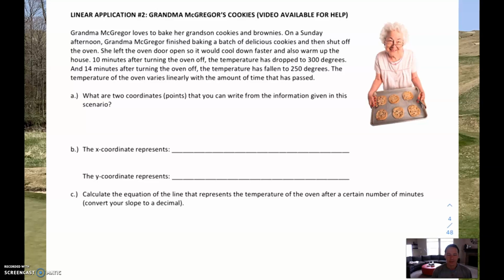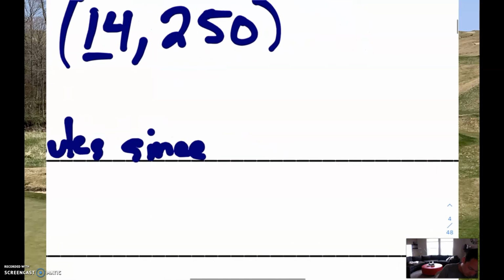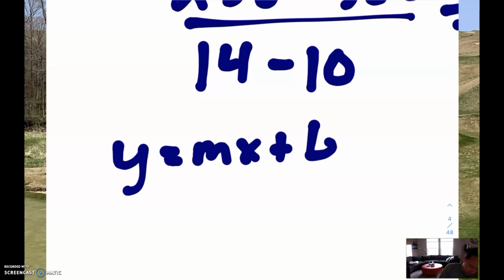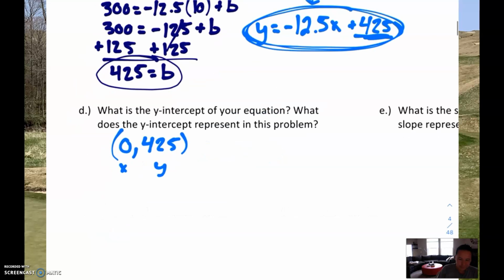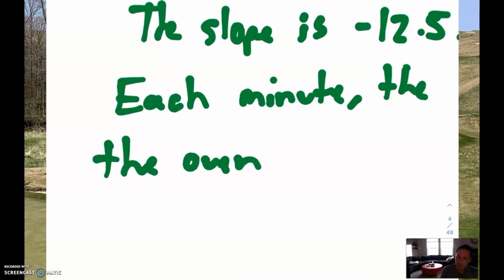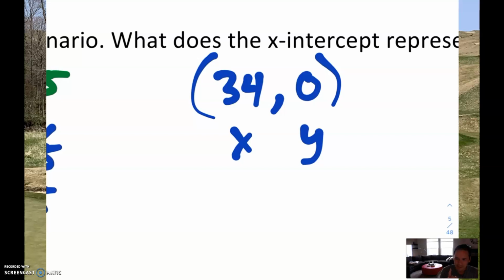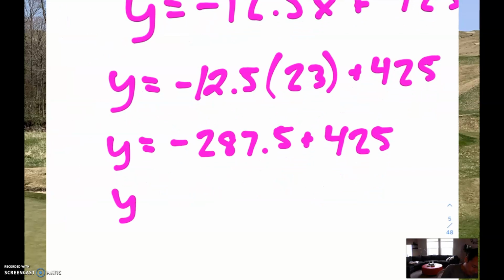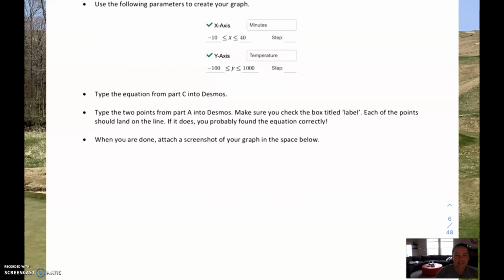Linear Application #2: Grandma McGregor's Cookies